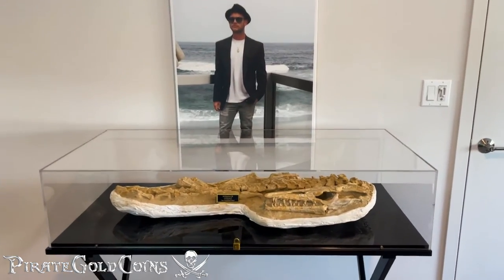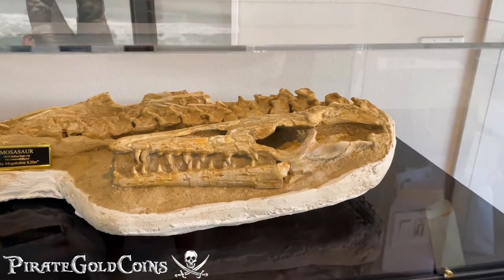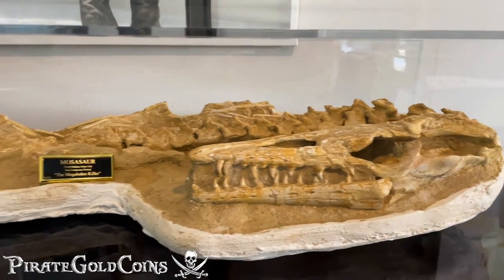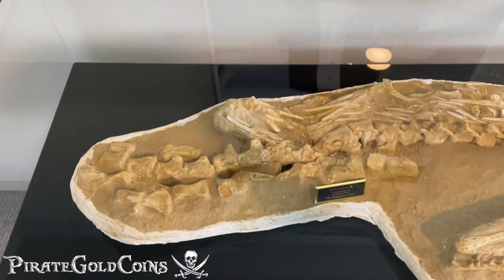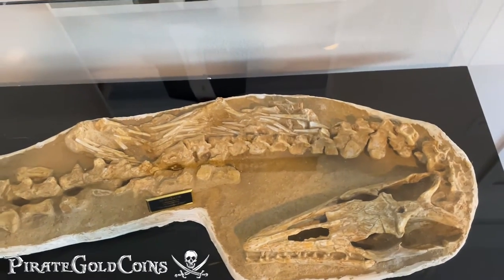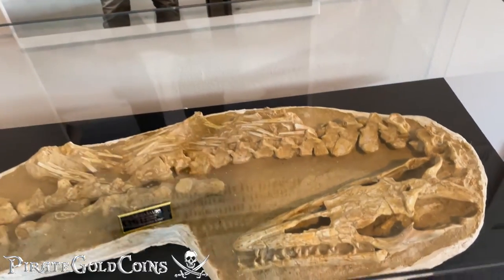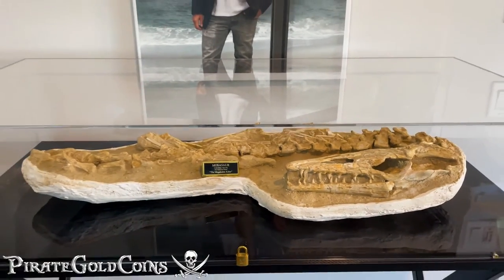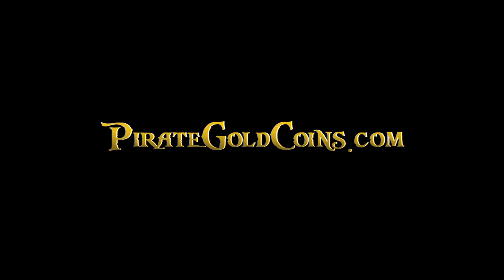MOSASAUR IN MUSEUM CASE PIRATE GOLD COINS JR BISSELL DINOSAUR FOSSIL TREASURES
PirateGoldCoins.com

Had this custom museum case built just for our new baby!